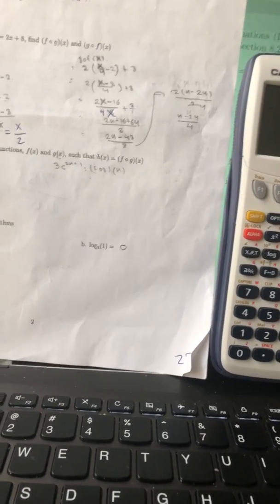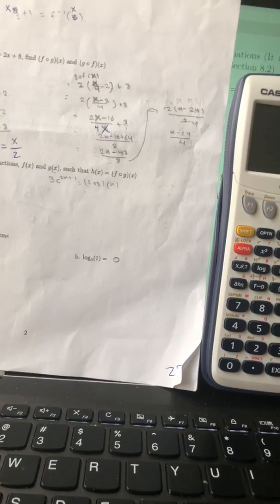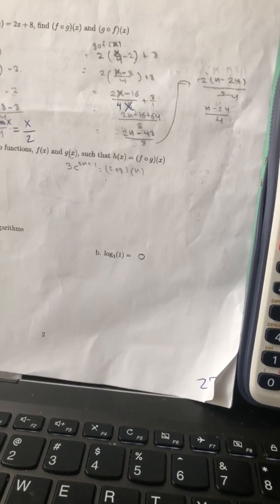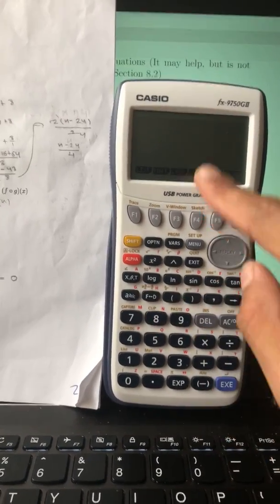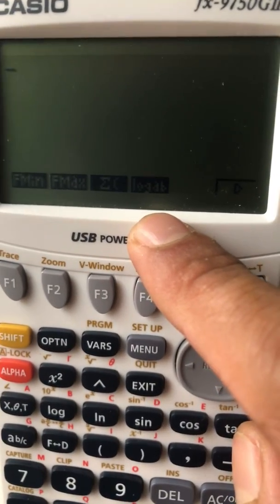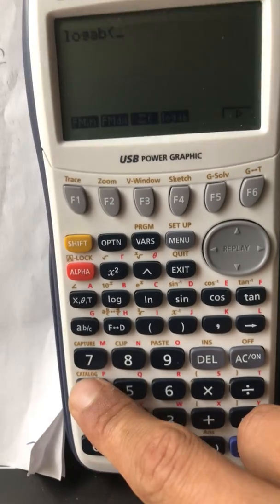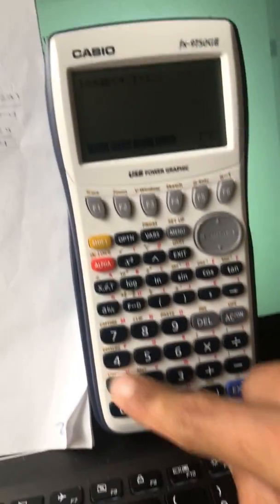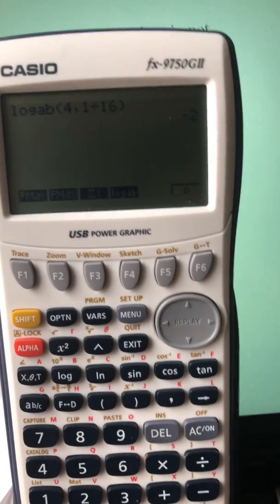how to calculate log base on fx9750 gii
fx9750 gii log base math